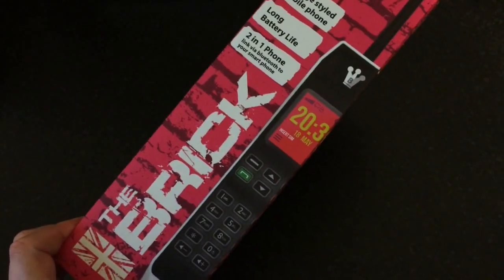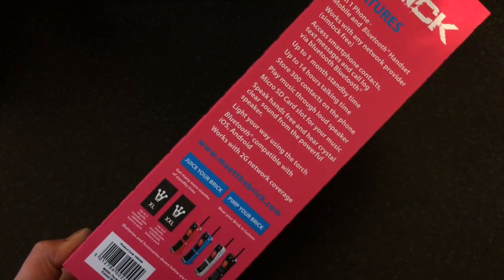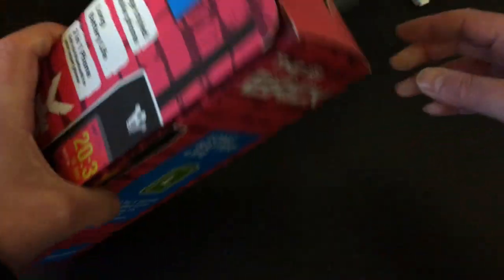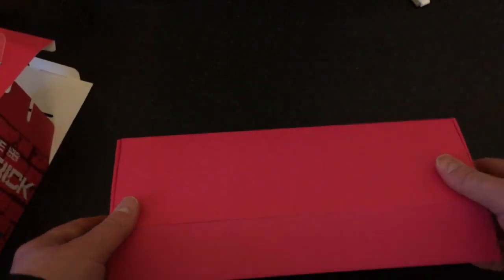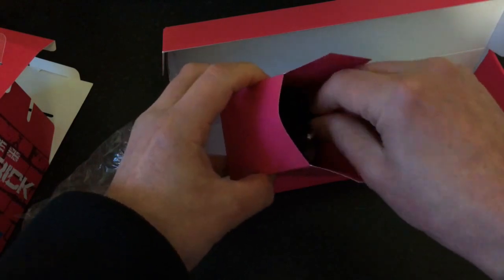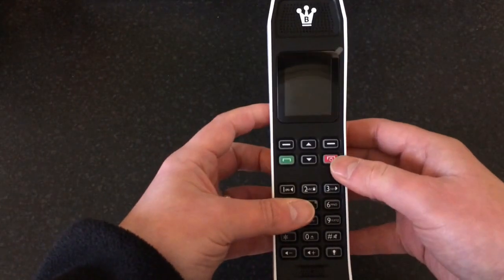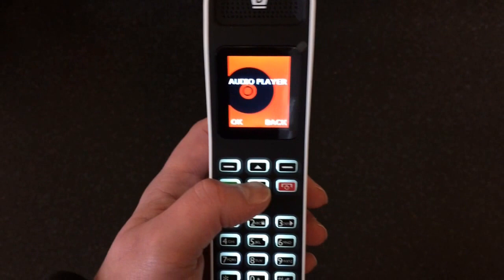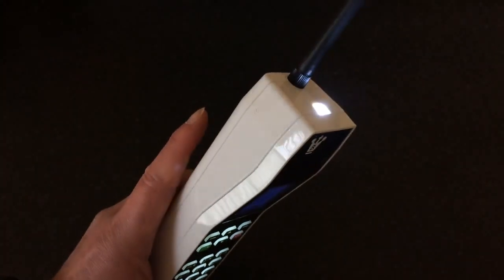Binatone The Brick Unboxing And Review